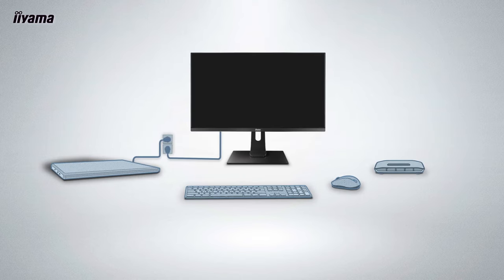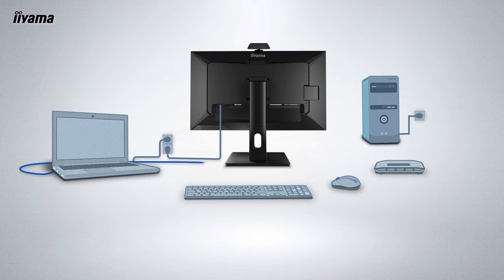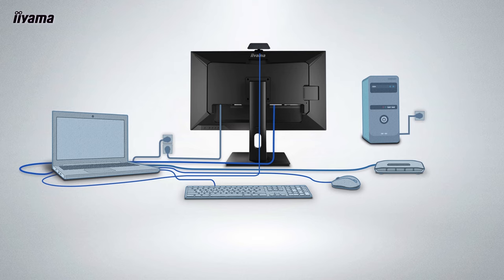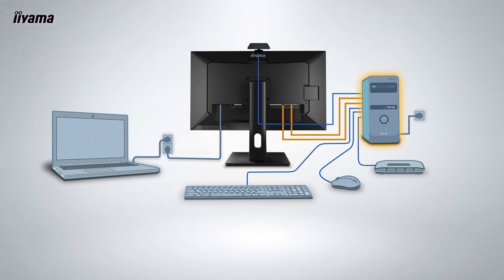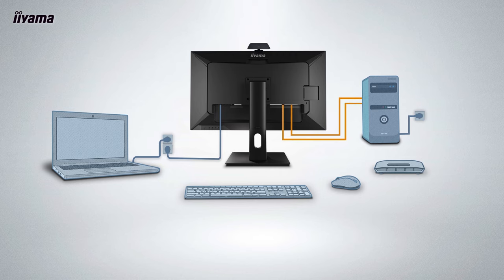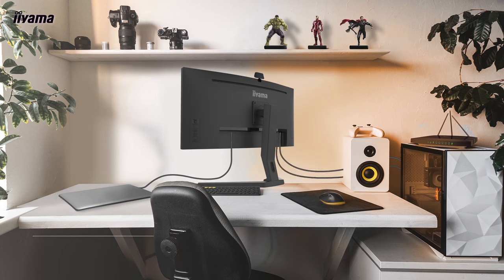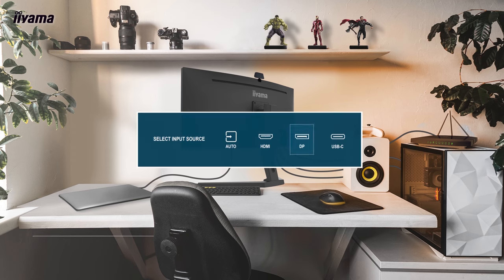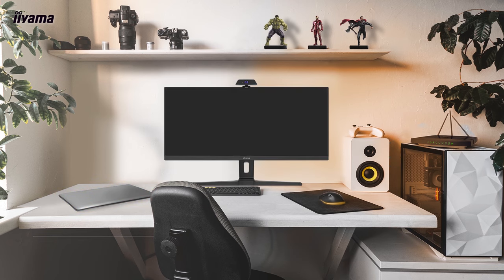KVM Switch - How does it work?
Having a monitor with a KVM switch allows you to share the devices connected via USB to your monitor with two different PCs. Just change the signal input in the OSD menu of the monitor and your keyboard, mouse and webcam will switch from your work laptop to your gaming PC.